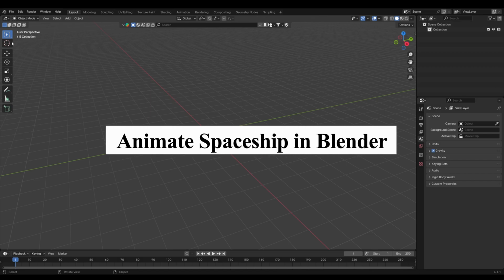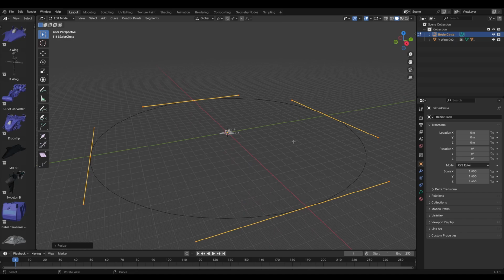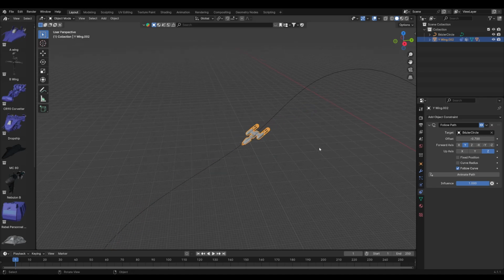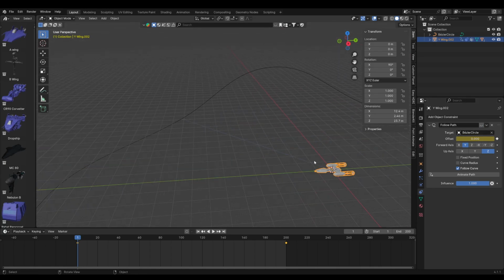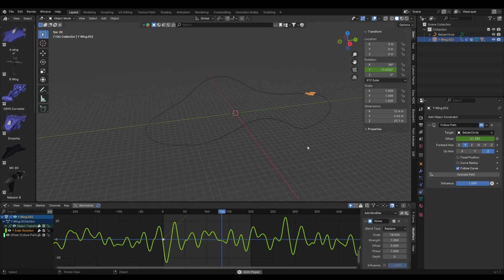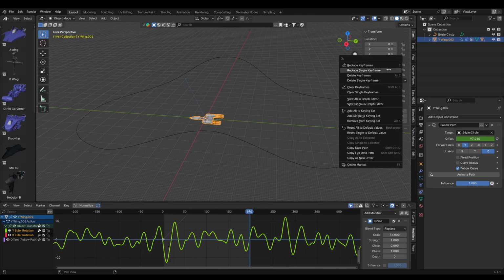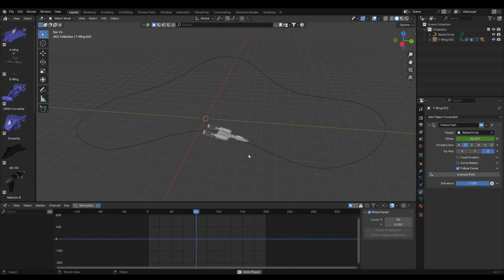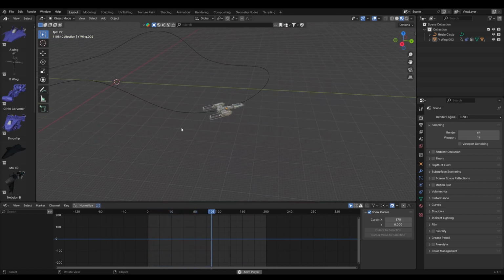How to Animate spaceship in Blender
I recently did a project with a spacebattle sequence where I needed to animate a bunch of spaceships flying in chaos, so I used some simple tricks to make them look natural while flying in turmoil. This video teaches you how to animate a spaceship in chaos.

✨ Essential 3D Resources – Don’t Miss Out! 🚀🎨
🚀 My FAB store - all my assets in one place

✨ Top Blender Products:
🏯Japanese Labyrinth Modular Pack

🆓 Tons of Free Assets:
- Free Assets on Gumroad

🎬 Essential Tools for VFX & Content Creation:
- Green Screen
- Drawing Tablet
- External Storage